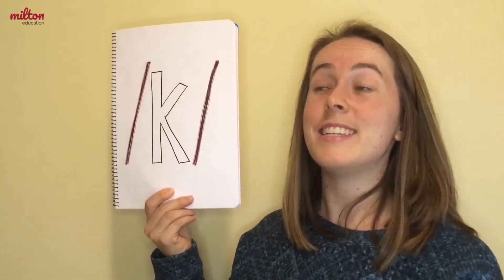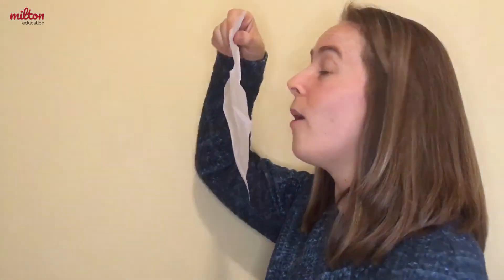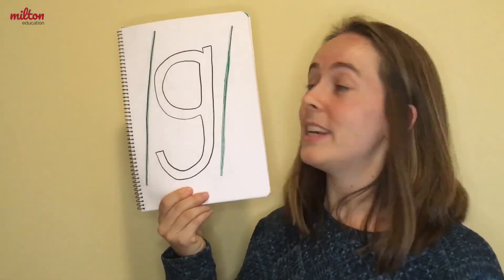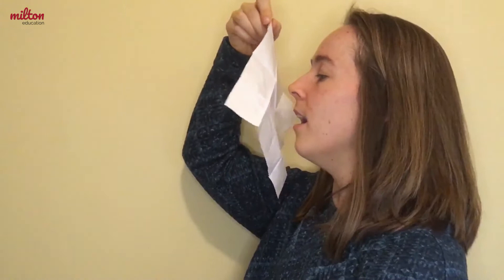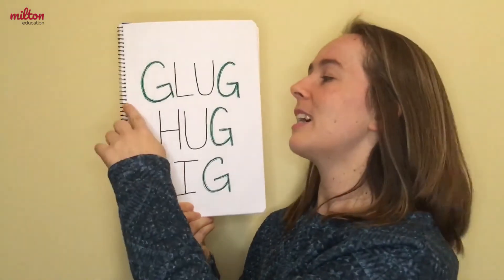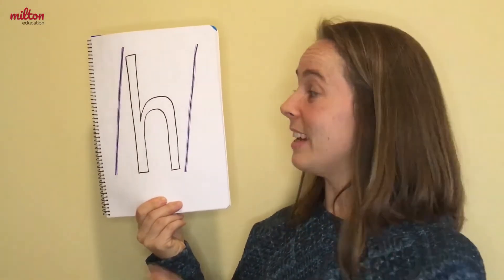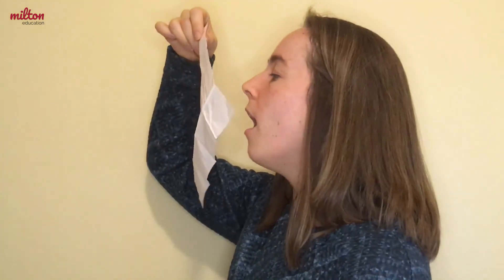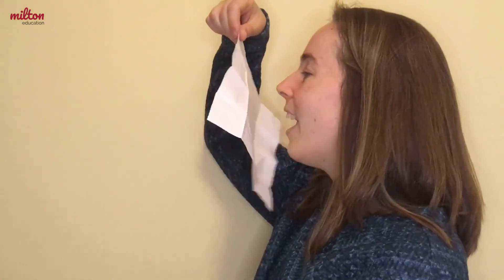Videolesson Travelers - English 5 - Phonics 3 - K, G and H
Milton Education